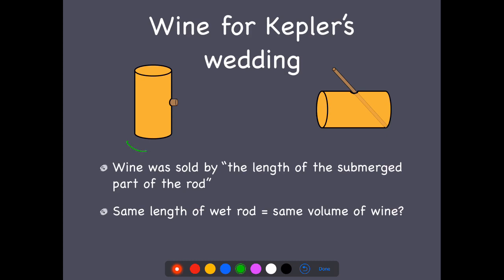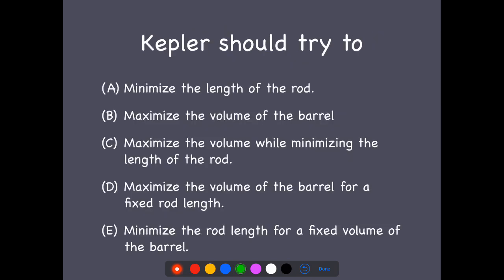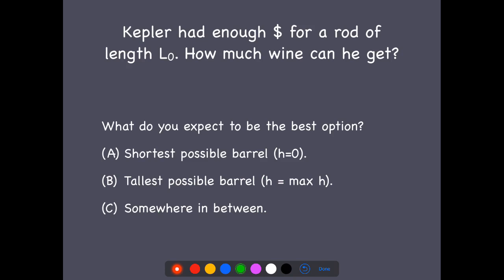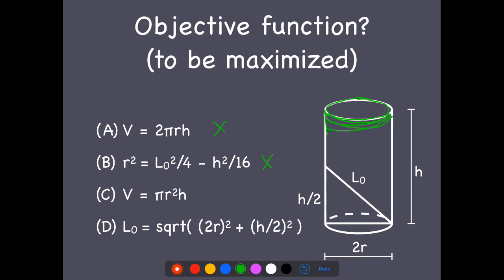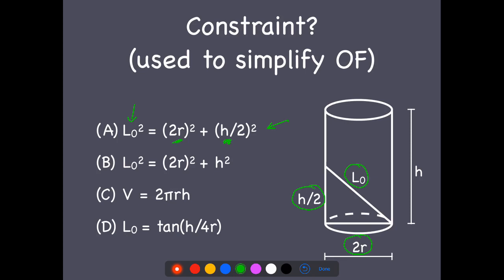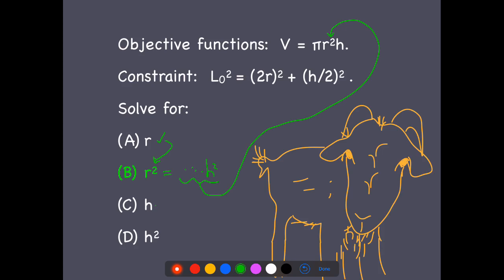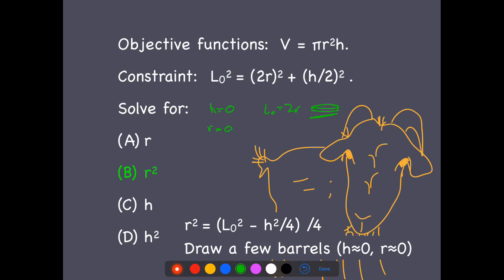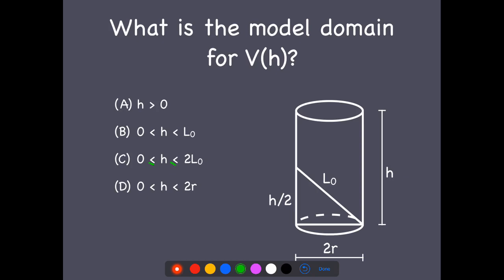Optimization - Kepler I (Oct 9, 2019)